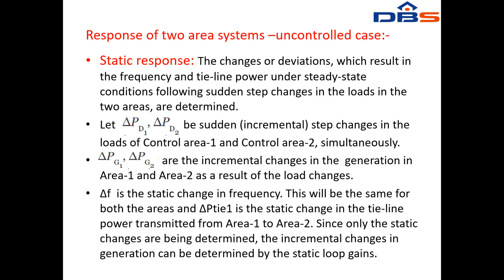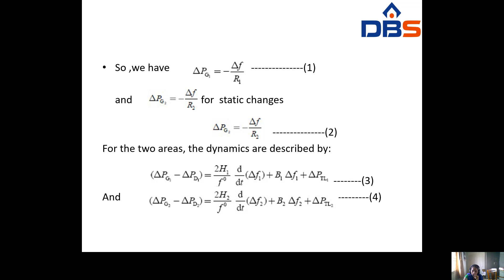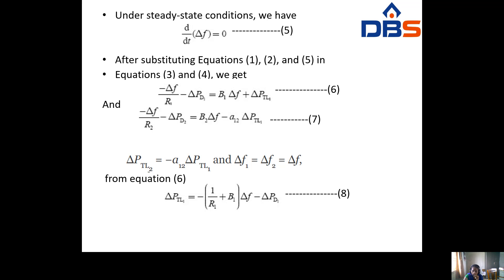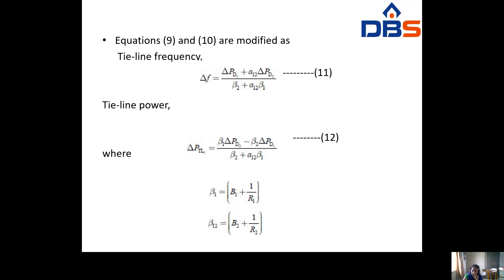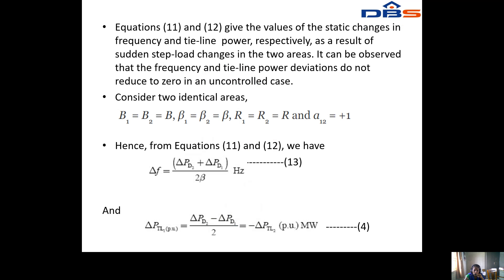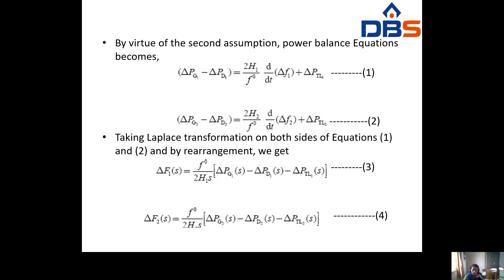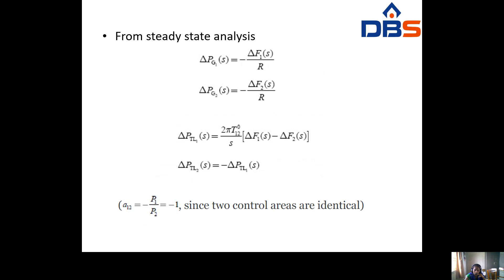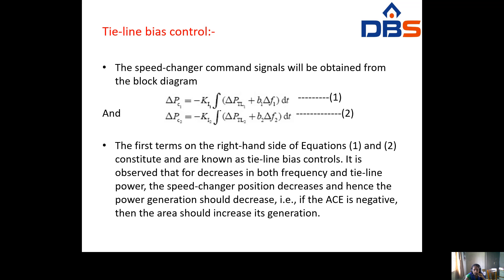Response Of Two Area Systems - Uncontrolled Case | Load Frequency Control | Online Education | DBS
Response Of Two Area Systems - Uncontrolled Case. Watch the Response Of Two Area Systems - Uncontrolled Case Generators In From Load Frequency Control Unit From EEE (Electrical And Electronics Engineering) Department On DBS Talks.

Name of the Subject              :- Power System Operation And Control
Branch                                      :- EEE (Electrical And Electronics Engineering)
Year                                          :- lV B.Tech-I Sem
Unit No                                     :- 3
Unit Name                               :- Load Frequency Control
Topics                                      :- Response Of Two Area Systems - Uncontrolled Case,
                                                     Dynamic Response, Steady State Response, Tie-Line Bias Control